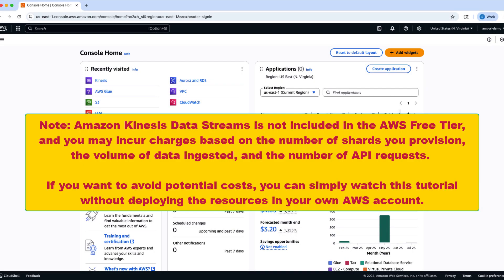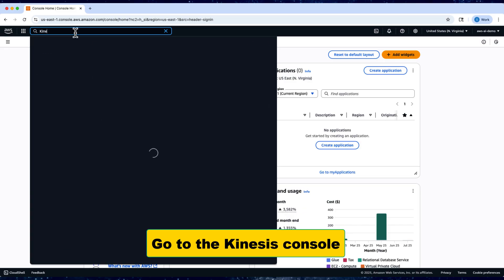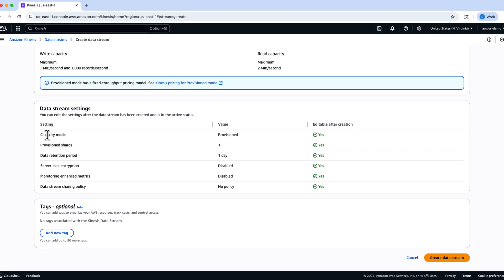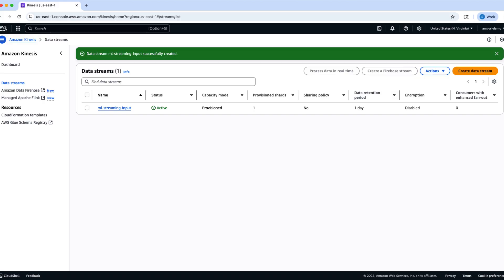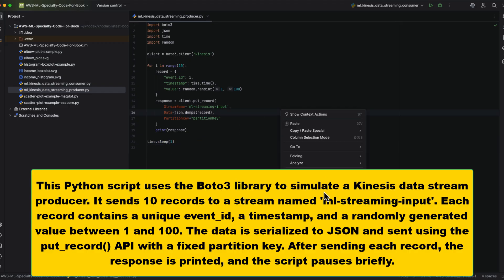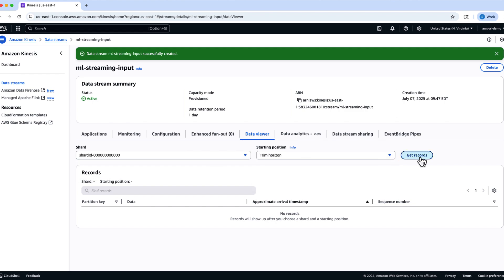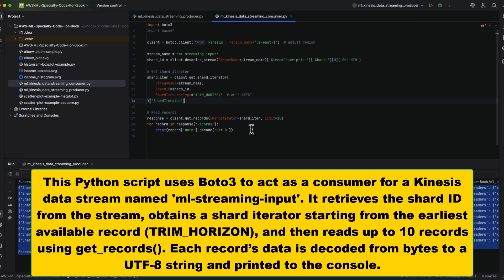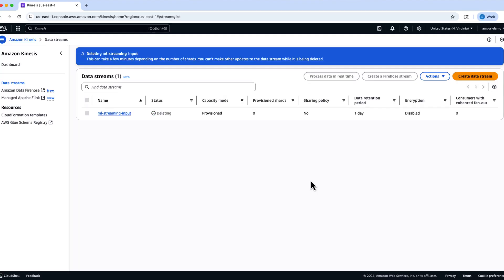Real-Time Data Streaming with Amazon Kinesis | Hands-On Lab for Data Engineering & ML Pipelines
Identifying and Implementing Data Ingestion Solution

In this hands-on lab, you’ll learn how to build a real-time data streaming pipeline using Amazon Kinesis Data Streams — a critical skill in data engineering and machine learning workflows. We’ll walk through the complete process of creating a data stream, simulating a real-time data producer with Python and Boto3, and consuming streaming data for processing and analysis.

✅ What You’ll Learn:
How to create a Kinesis Data Stream
Simulate a real-time data producer with Python and Boto3
View and monitor streaming data in the Kinesis console
Build a consumer application to process data in real time

💡 Why This Matters:
Real-time data ingestion is essential for event-driven architectures, streaming analytics, and online machine learning. Mastering Kinesis Data Streams helps you build scalable, low-latency data pipelines that power real-time insights and intelligent applications.

⚠️ Note: Amazon Kinesis is not part of the AWS Free Tier, and you may incur charges when creating data streams and sending or retrieving data. You can still follow along by watching this tutorial without deploying resources.

📚 Best For:
AWS Certified Data Engineer – Associate (DEA-C01)
AWS Certified Machine Learning – Specialty (MLS-C01)
Data Engineering & ML Practitioners